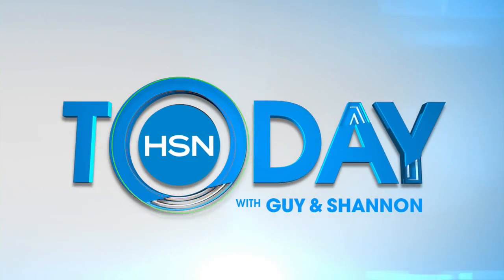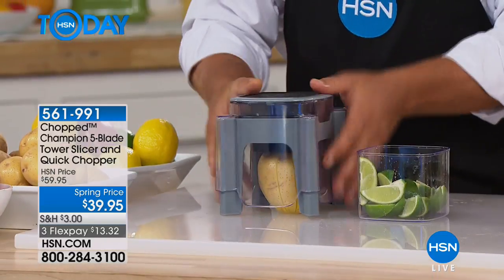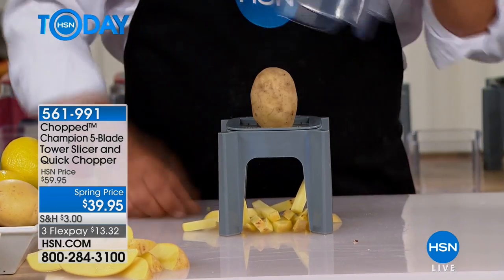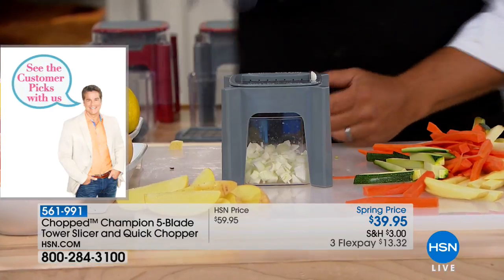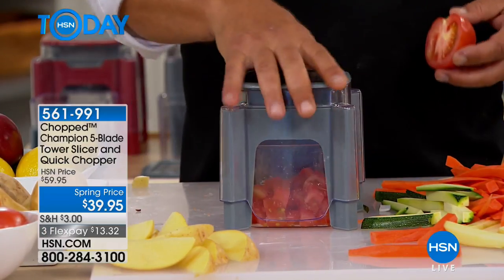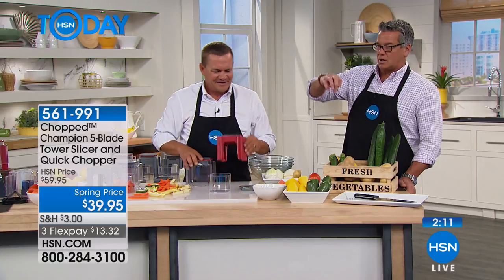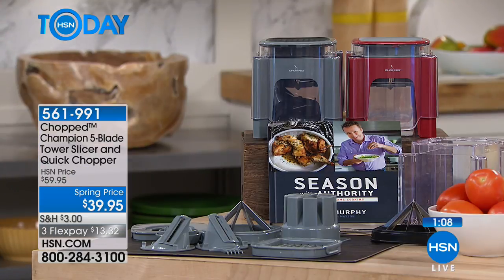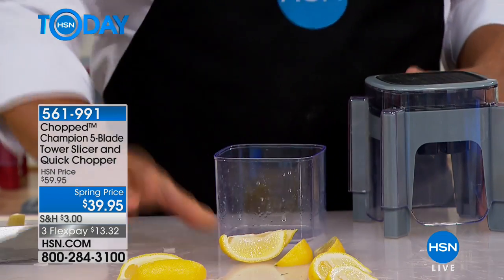Chopped Champion 5Blade Tower Slicer and Quick Chopper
Time to prep or garnish? Grab this slicer from Chopped. Five interchangeable blades make food prep faster and easier than it would be with a...